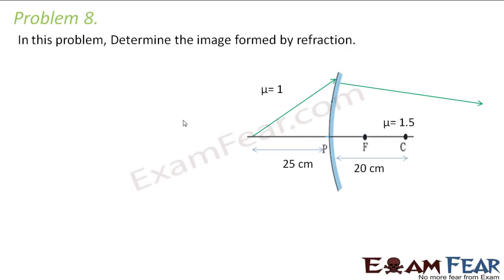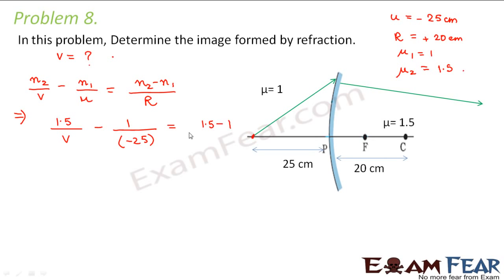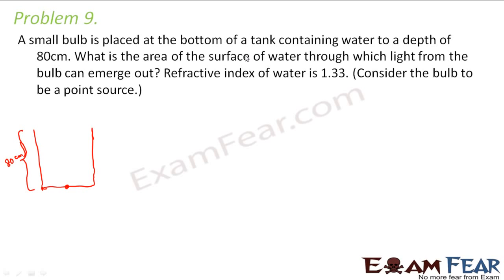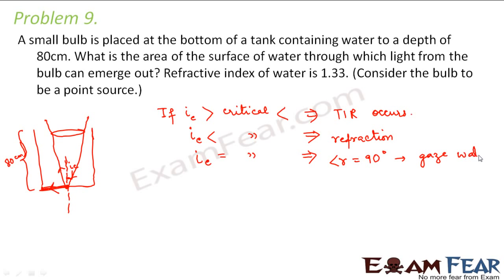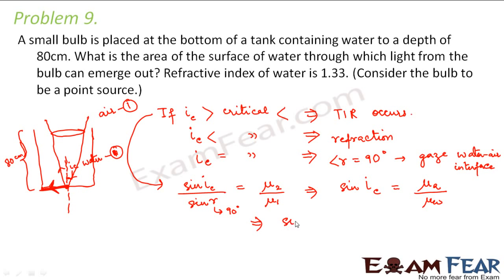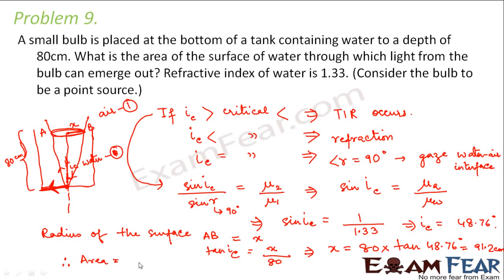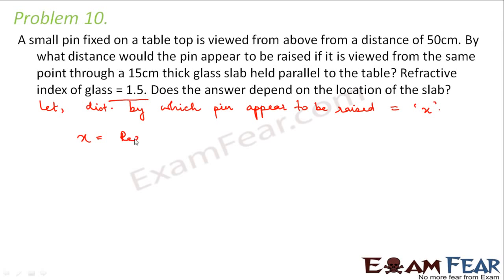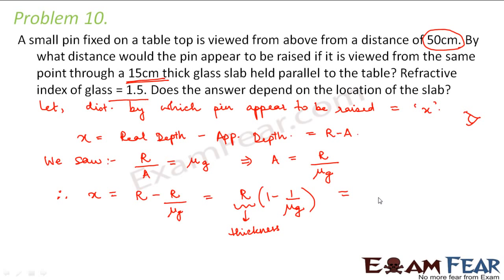Physics Ray Optics part 27 Numerical Refraction at Spherical Surface CBSE class 12